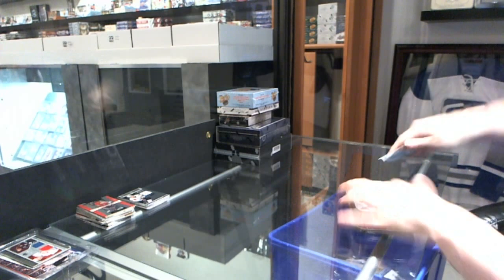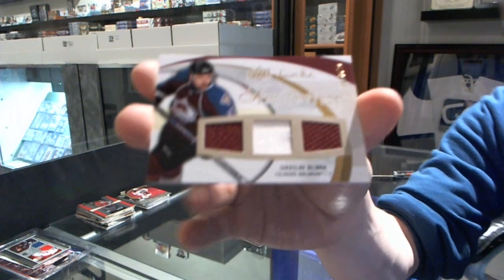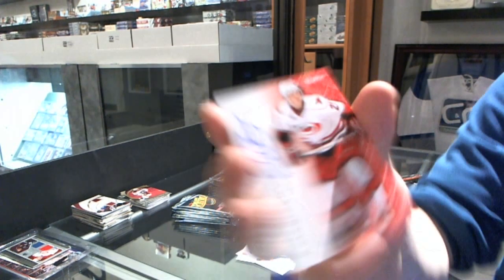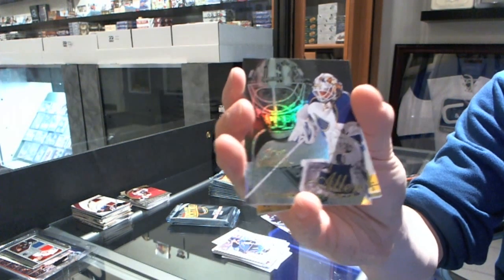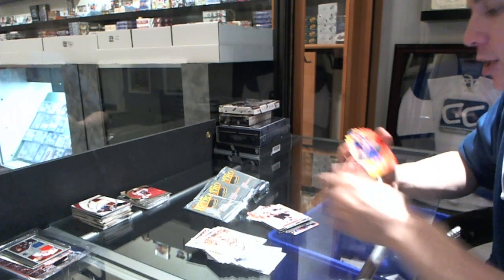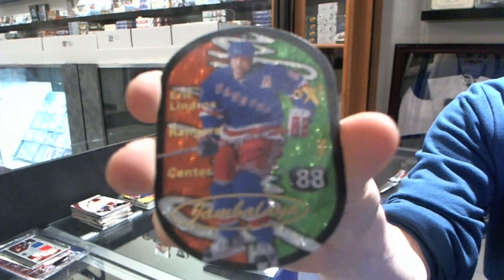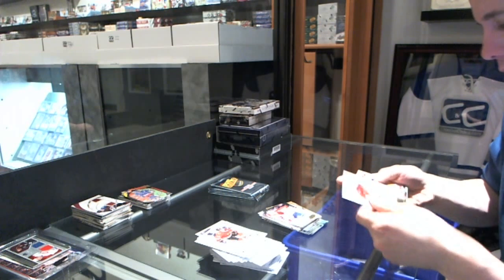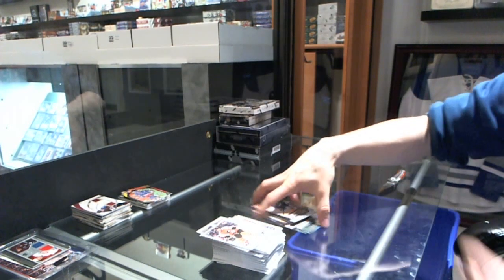12-13 UD Fleer Retro & 07-08 UD Sweet Shot Hockey Box Break - C&C #1873